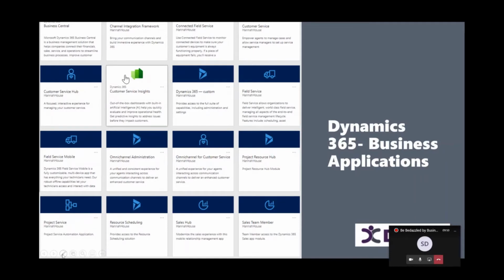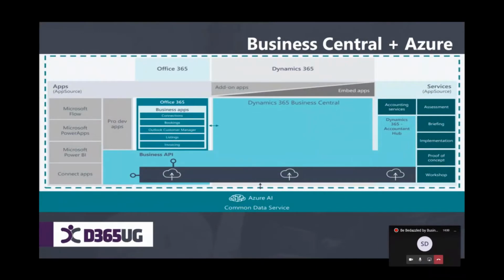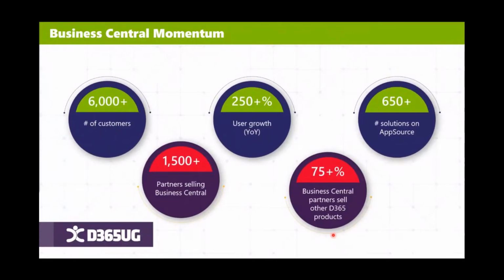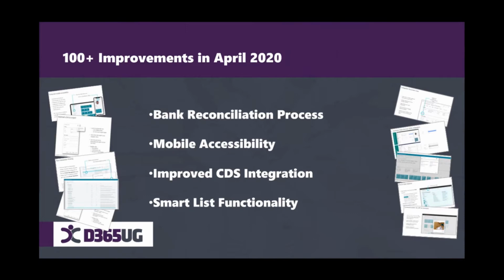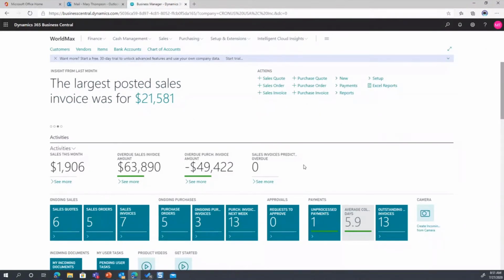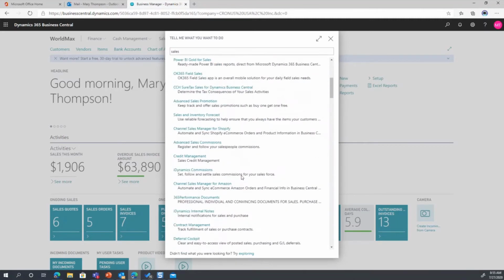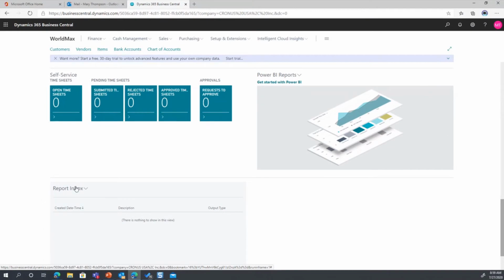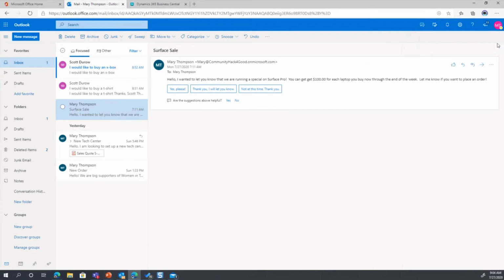Be Bedazzled by Business Central with Mary Thompson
Business Central is the small-mid size market ERP Solution. Never heard of it? No worries! This presentation will demo this amazing product, show-off OOB tricks, and discuss how easy it is to integrate with CE.